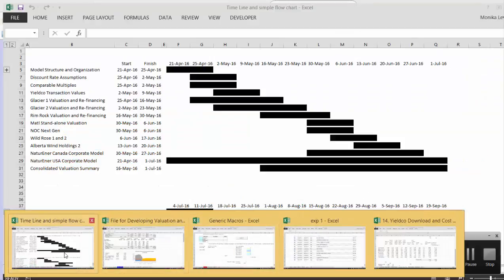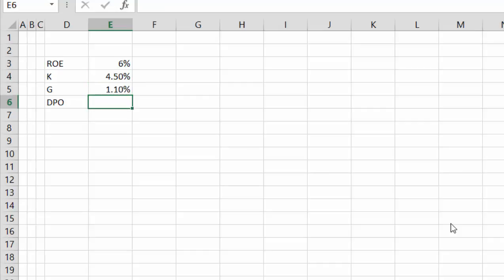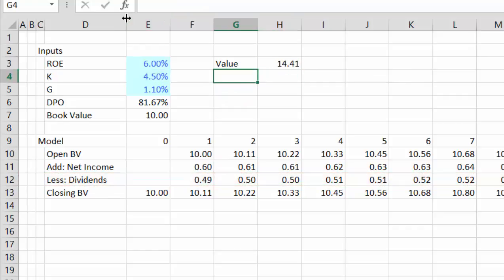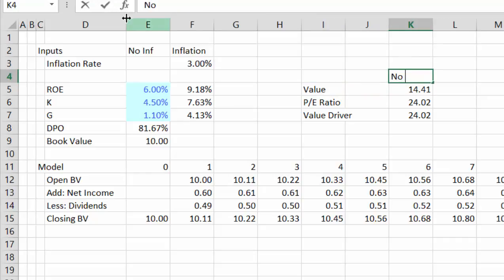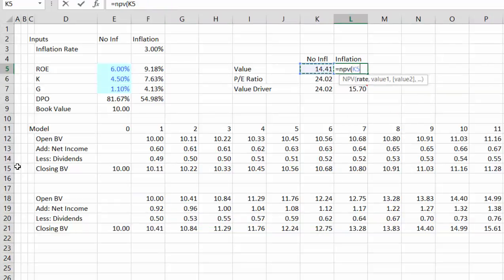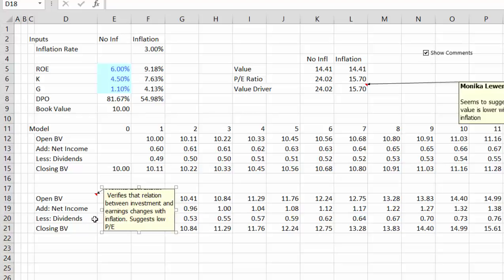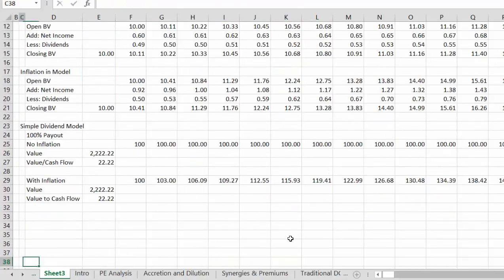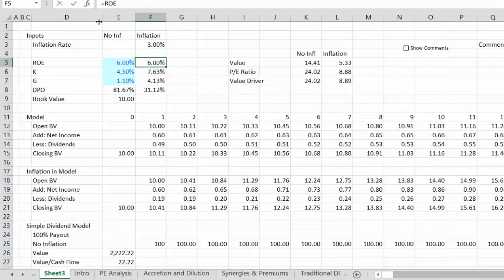Value Driver Formula and Problems with Inflation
Demonstrates that the value driver formula
 P/E = (1-g/ROE)/(k-g)
Does not work with inflation. Shows how to correct the formula